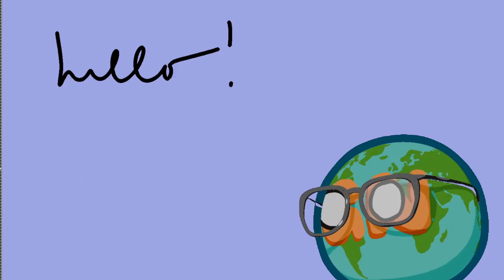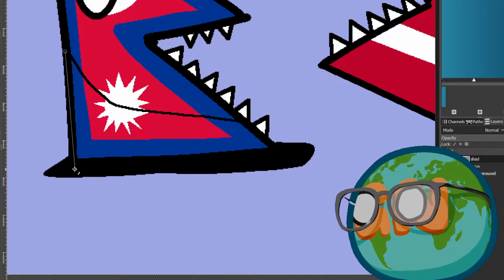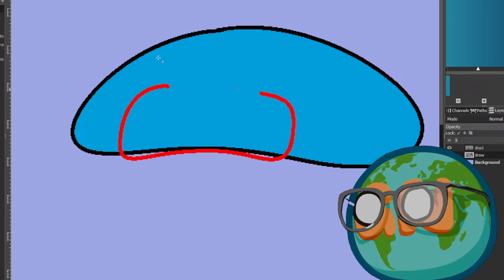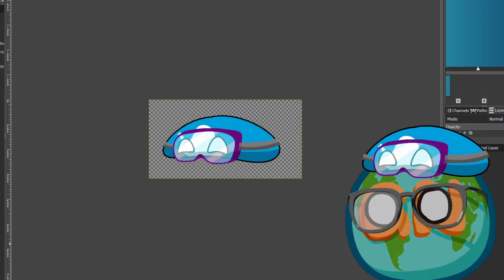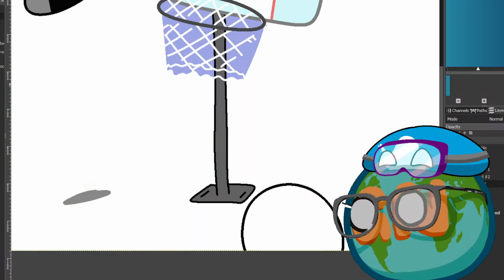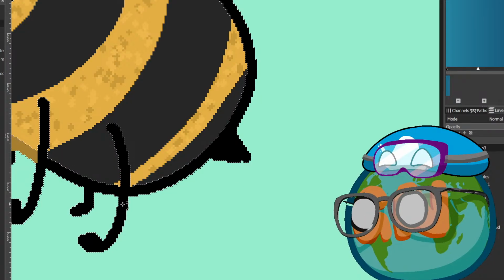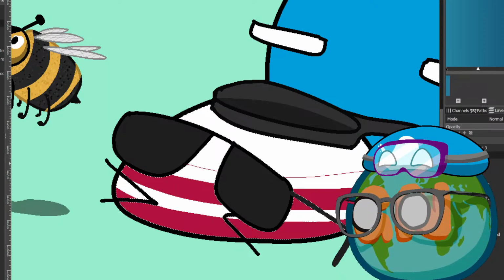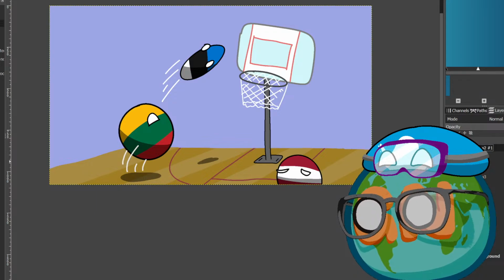LIVE Drawing YOUR Requests! Countryball Art Stream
✨ Join Gatenerd LIVE on StudioAlpaca for a chill and creative art stream! ✨

Get comfy and let's create together! In this relaxing live stream, I'll be drawing YOUR requests straight from the chat! If you like Countryballs and Studio Alpaca come and hang out! We'll chat, sketch, and have a laid-back time. Later in the stream, we'll switch things up and play some fun games together! Perfect for all ages.

**👉 What's Happening LIVE:**
✏️ **Drawing YOUR Chat Requests:** Suggest what you want to see drawn! (Keep it clean & fun!)
🎮 **Interactive Games:** We'll play some lighthearted games later in the stream - your participation is key!
💬 **Hang Out & Chat:** Relaxed vibes, good conversation, and lots of creativity.
☕ **All-Ages Friendly:** A welcoming space for everyone to enjoy art and community.

**👍 Like this stream? Show some love! It helps SO much!**